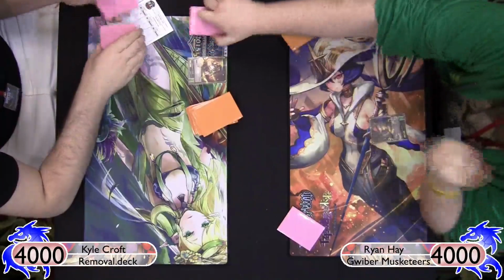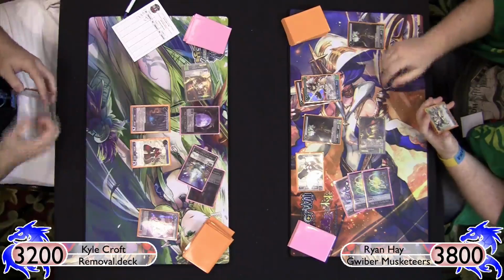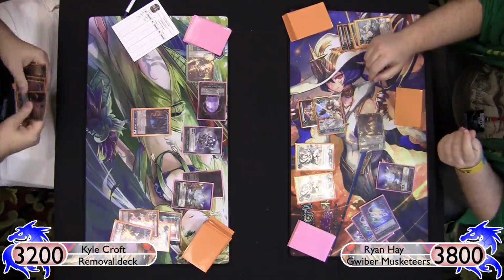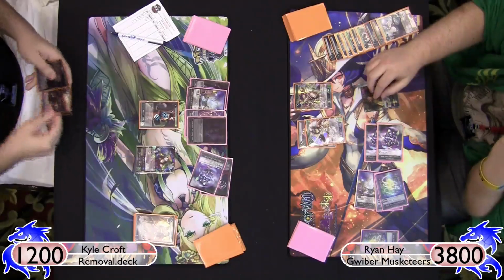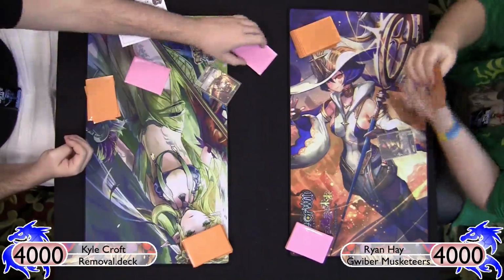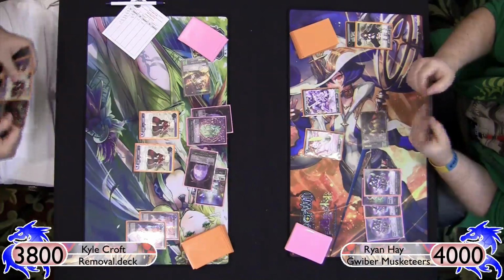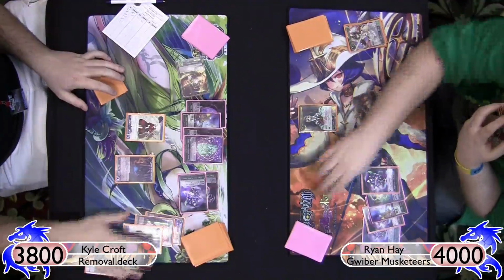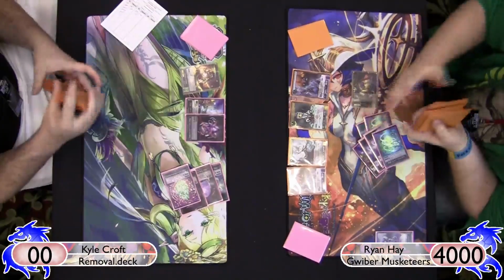Force of Will (TCG) Feature Match: Removal.deck vs Gwiber Musketeers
Hey there guys, it's time to get back to feature matches! This week is a throwback vid with my buddies Ryan Hay and Kyle Croft from BC Comix in Fenton Michigan. They are piloting a Gwiber Musketeer list and "Removal.deck" Scheherazade list respectively.

For tons of awesome articles, events, news, and singles go check out BC Comix!

Video Opener
"RavenProDesign"